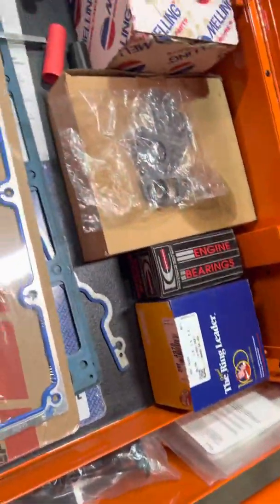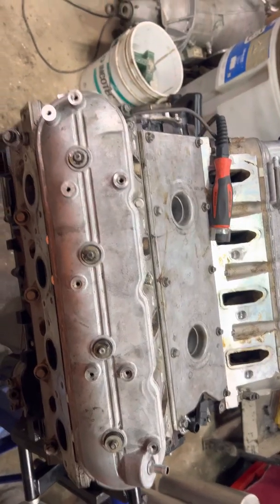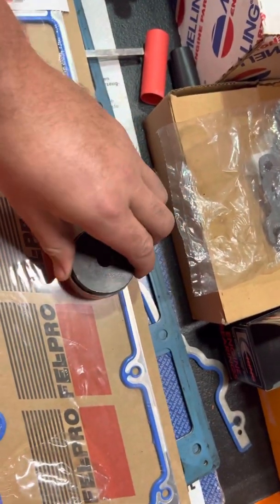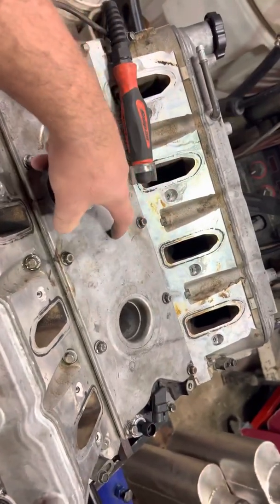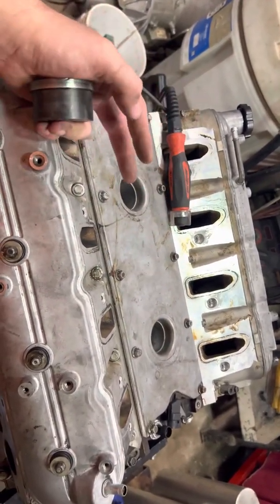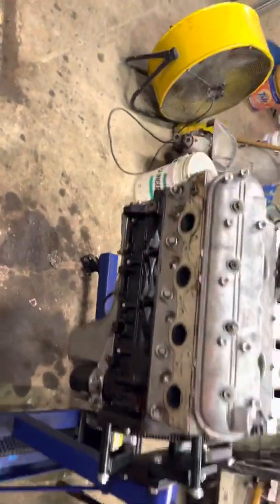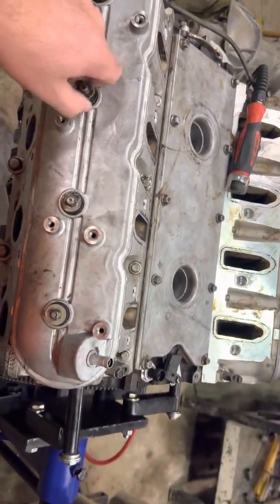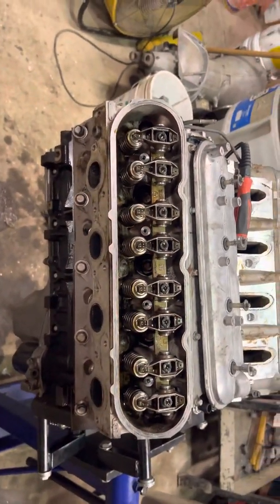Can you install cam bearings on a LS without taking the crank out.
LS engine cam bearing installation